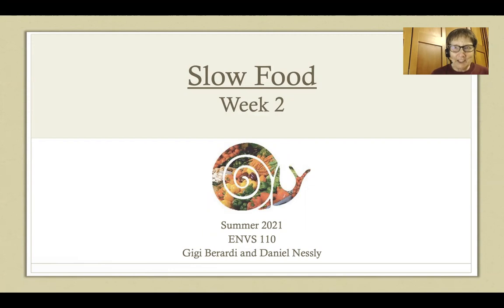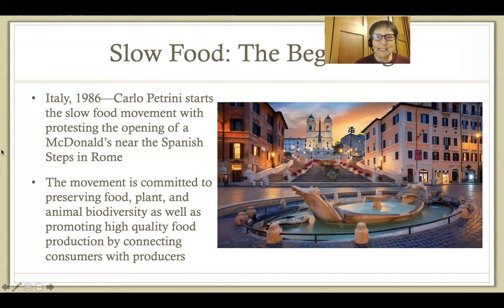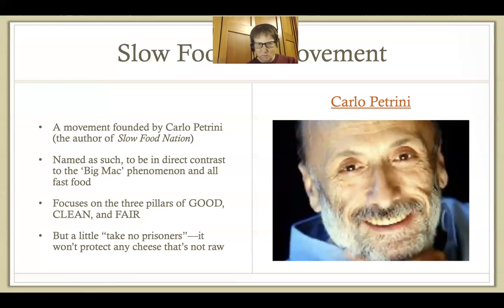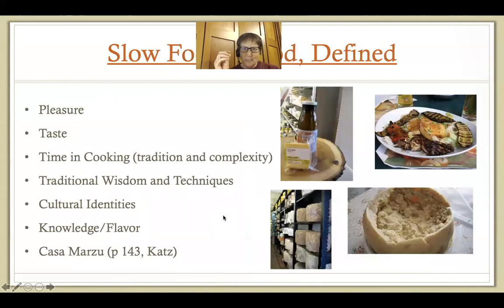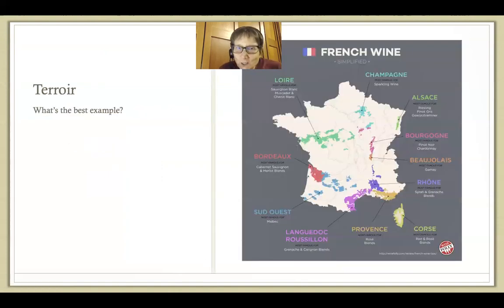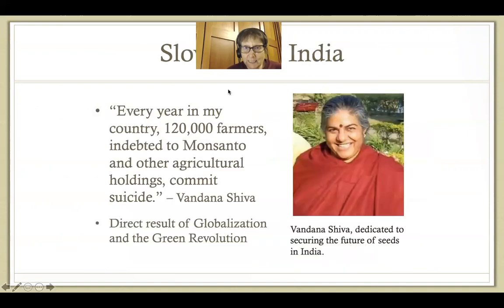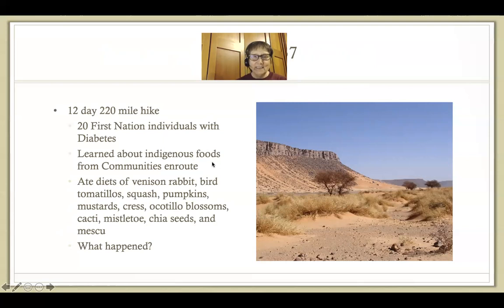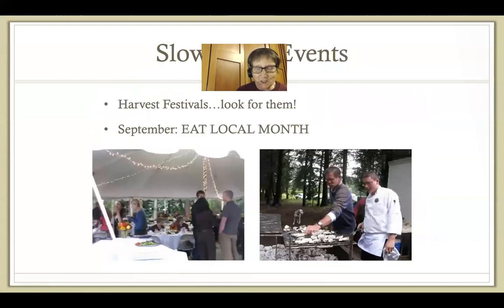ENVS 110 summer 2021Slow Food introductory lecture+ppt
Introduction to Slow Food!